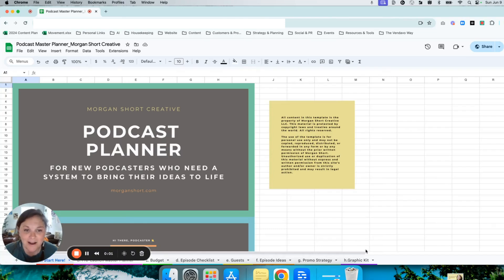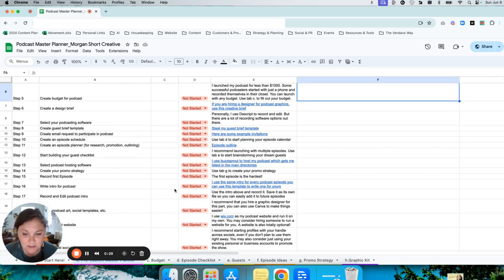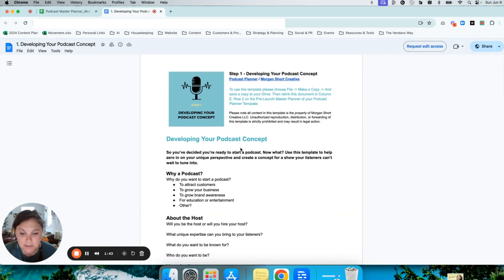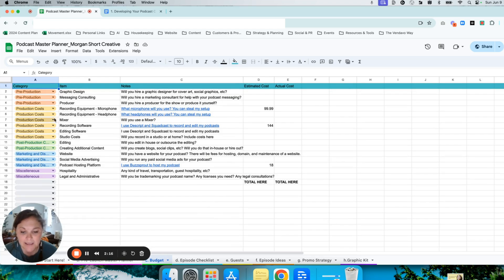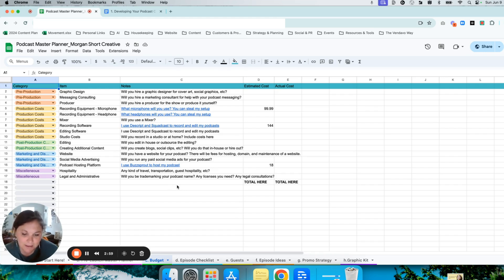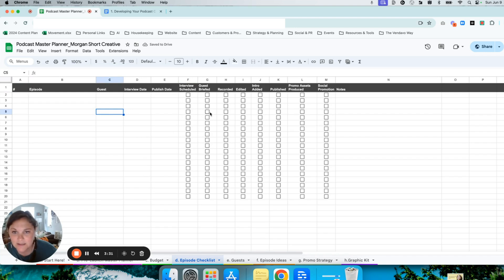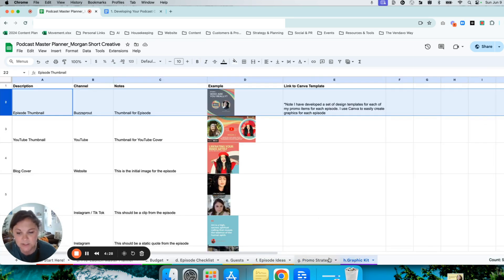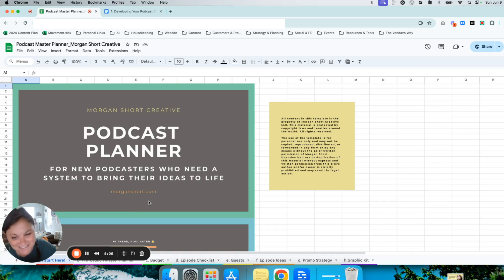Plan, Schedule, and Manage Your Podcast with Ease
So you’re ready to start a podcast. Congratulations! But now you have so many ideas and no clue where to start, right? I’ve been where you are. I built this template when I was getting ready to launch my own podcast. It helped me take action, get organized, and create with ease.

This is an overview video of the strategic tool I created to help you move from ideation, to action so you can launch the podcast of your dreams, without breaking the bank.

I’ve listed the 24 steps I took to launch my podcast in under 60 days. Plus, related resources for each of the steps to help you along the way.

Within the template you will find:
Pre-Launch Master Planner that breaks down your launch step-by-step
A tab to set your budget with different expenses to be thinking about
Episode Checklist to schedule your guest episodes
Guest Playground to easily keep track of your guest ideas and their statuses
Episode Ideas to keep track of all your topics
Promo Strategy to help you plan for the promotion of your podcast from social media to newsletters
Graphic Kit example to give you ideas for using Canva